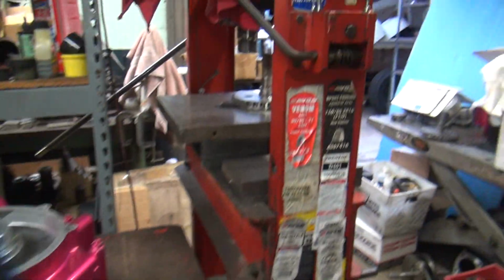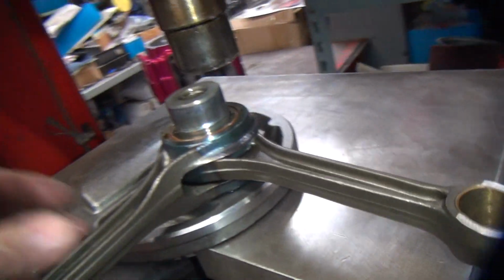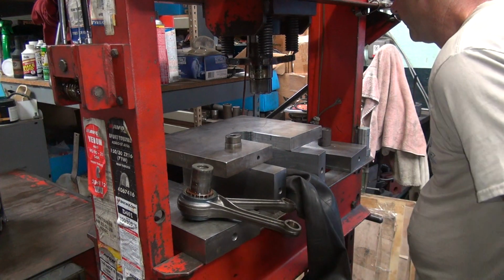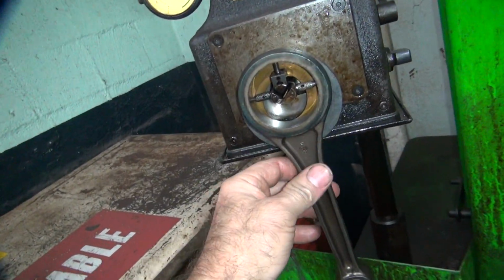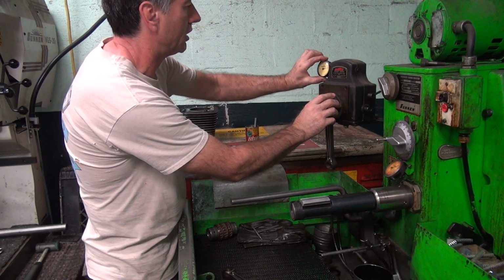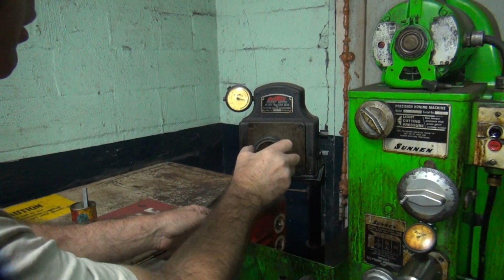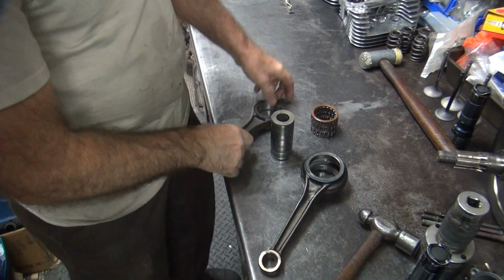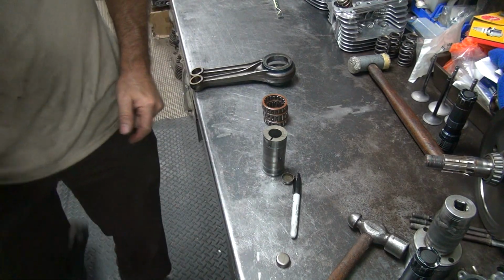#113 110ci 117ci twincam case boring flywheel rebuilding 2007-2017 1999 harley by tatro machine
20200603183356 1